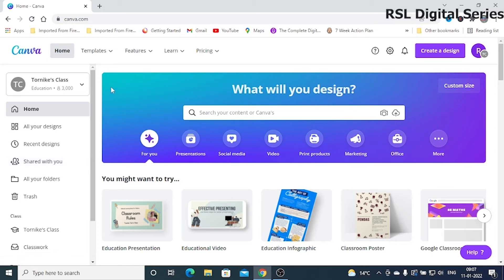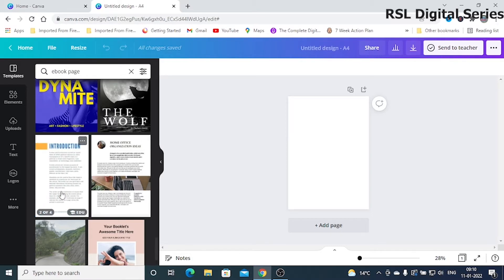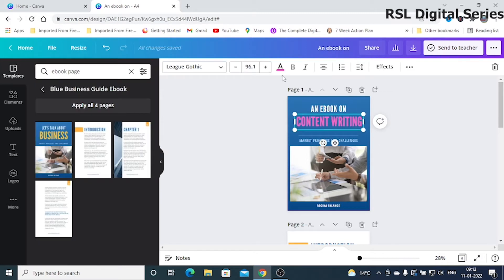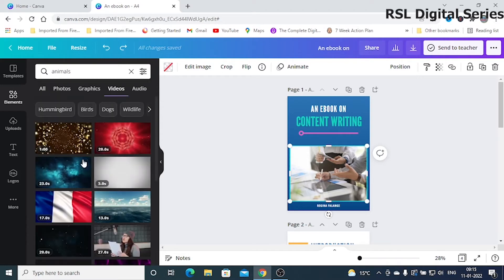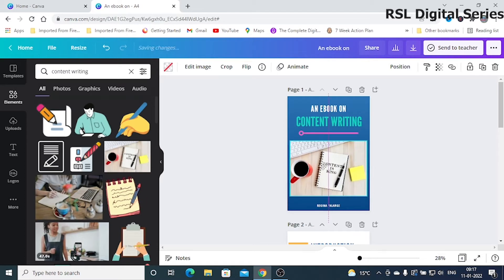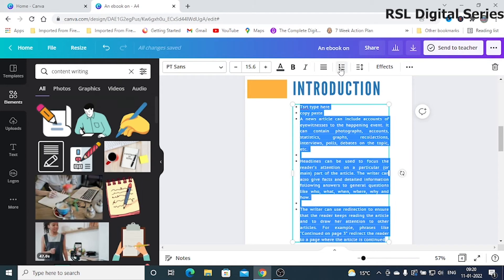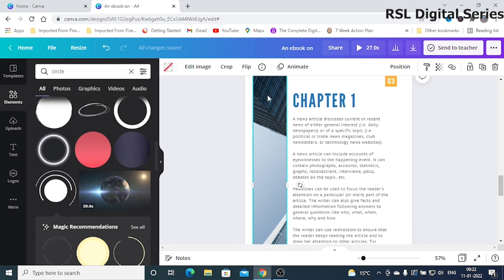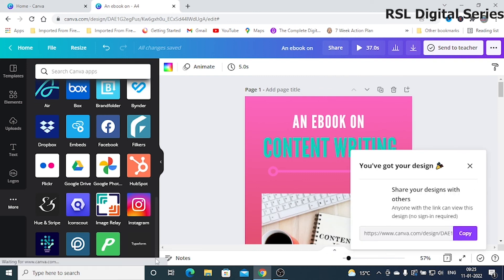How to create an EBook in Canva ?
This video will give you the complete step-by-step procedure for creating an EBook in Canva.